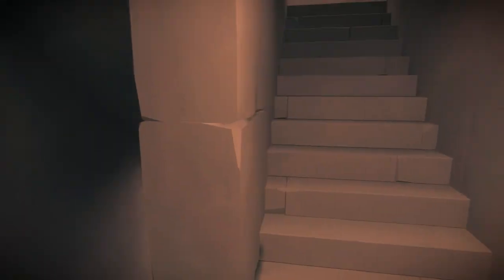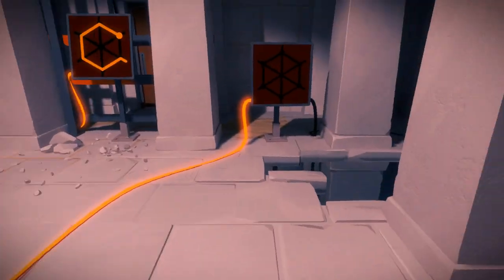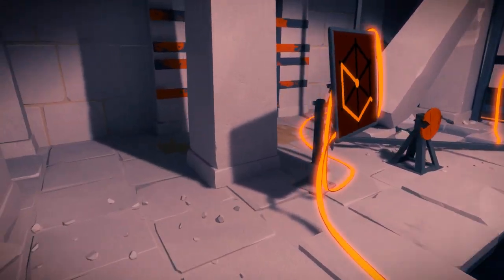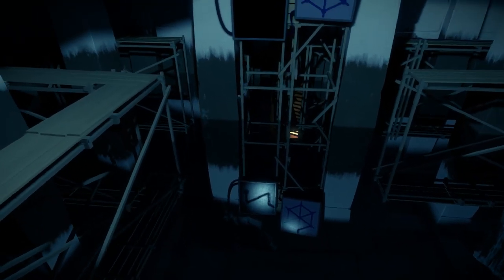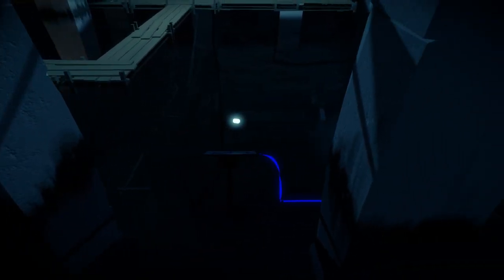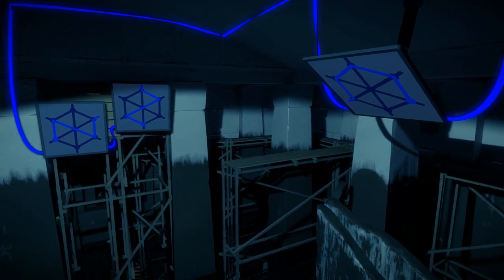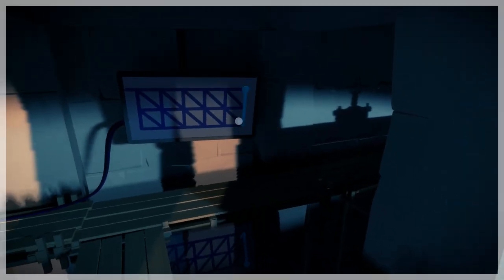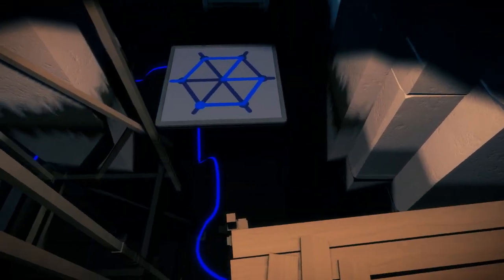Let's Play The Witness Part 5 - Desert Basement